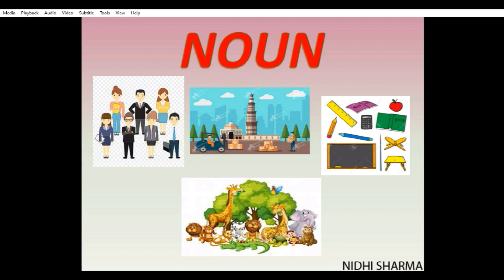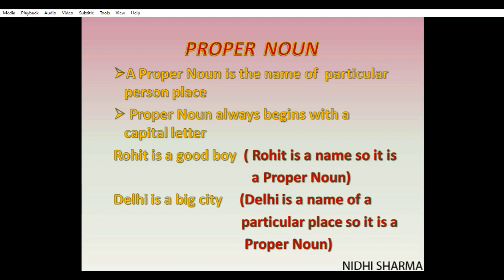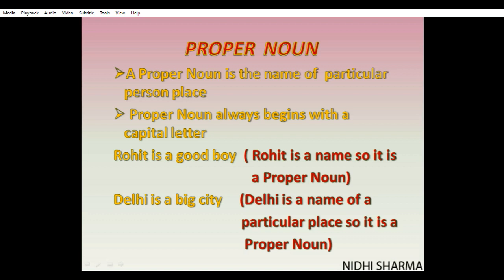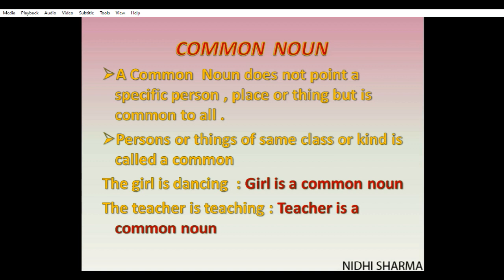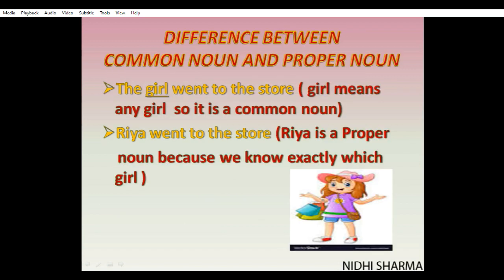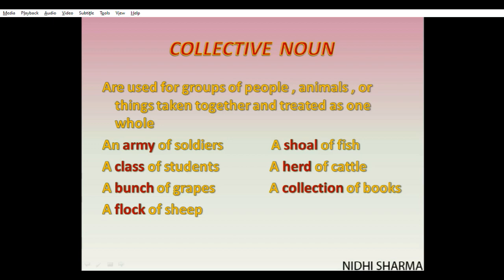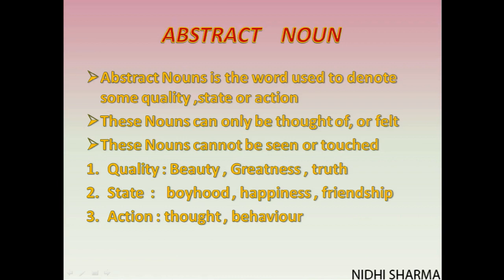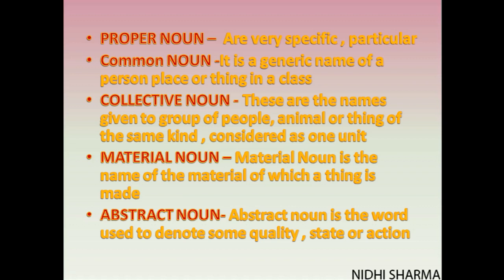NOUNS CLASS IV & V